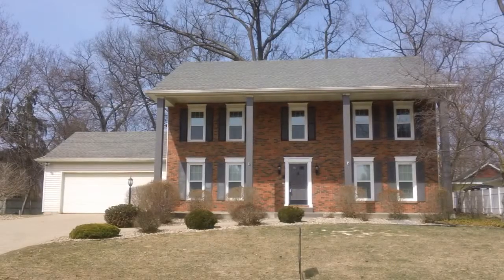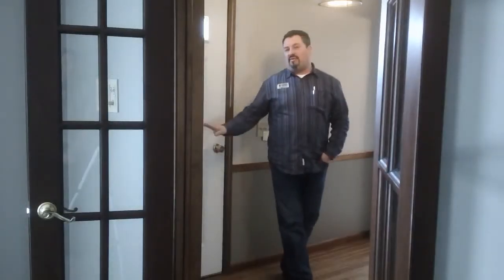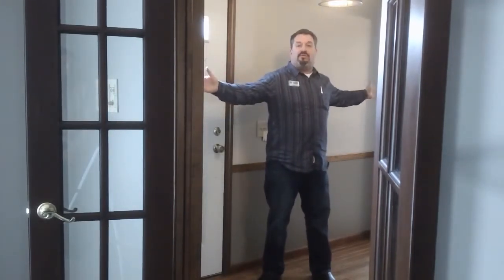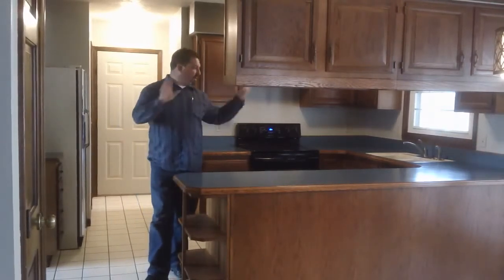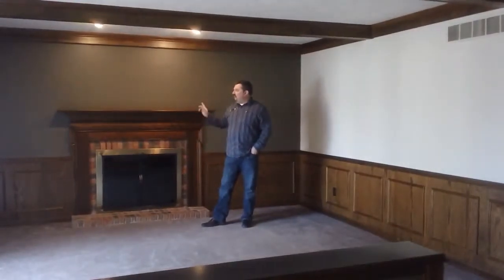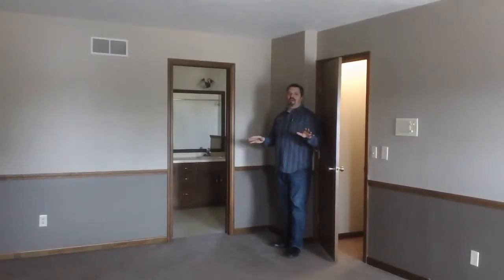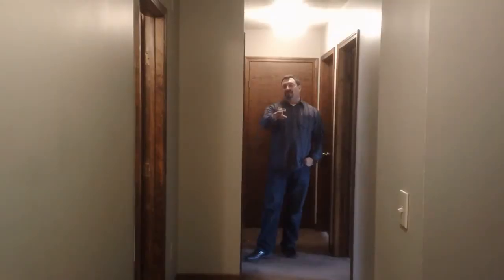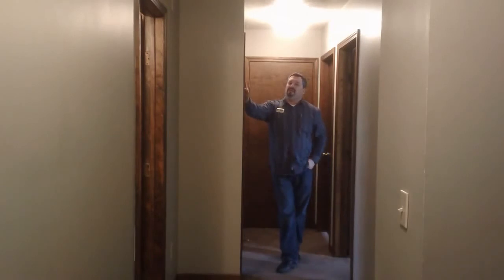5220 Breezewood, Mishawaka, IN 46544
A great home with large rooms. New windows with transferable warranty. Fresh paint, hardwood flooring, new carpet in family room in 2/08, radon mitigation already in place, dishwasher new '07, Water heater is 50 gallon new May '05, roof was new in 2002, furnace and air replaced March '01 and water softener to stay. Lower level could be easily finished and does have a workshop, 220 volt in garage, stereo wiring in family room, pool room and porch, walk-up stairs in garage with floored storage space and the garage attic is even insulated. Convenient city utilities. Crown moldings, fireplace, wainscoting paneling. And please don't forget the fenced yard and the screened-in porch. Screens will be replaced as weather permits.